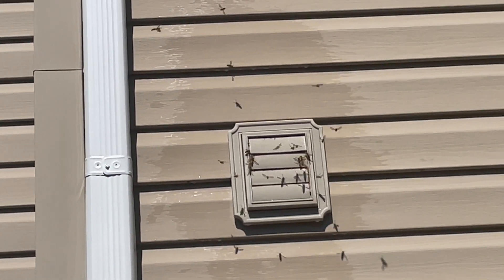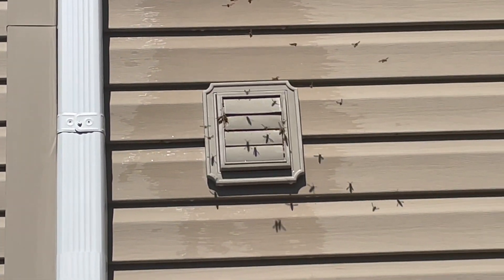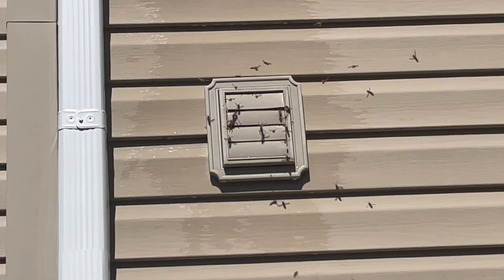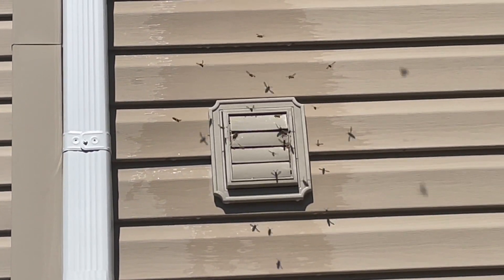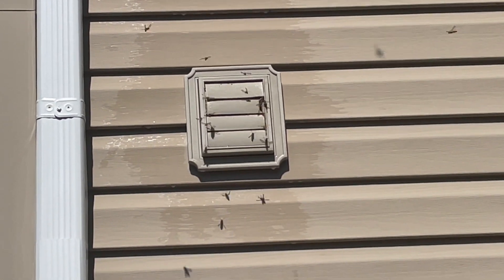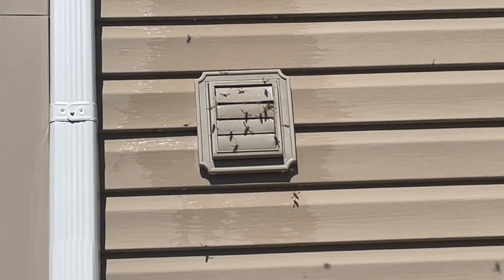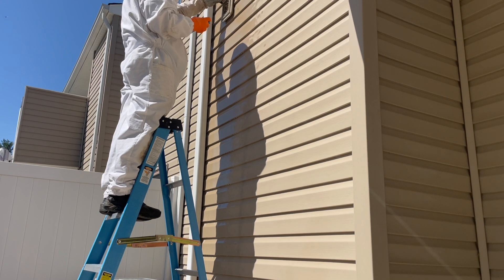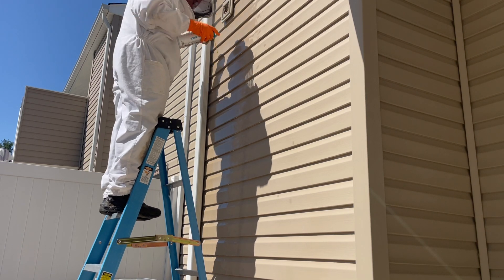Exterminating a Yellow Jackets Nest Inside Exhaust Vent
There were a ton of yellow jackets inside this exterior vent.